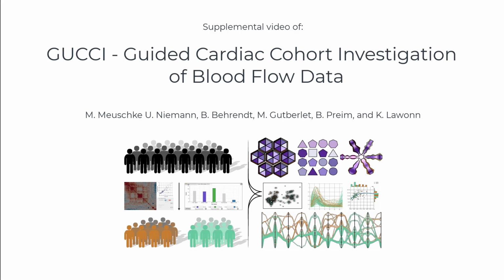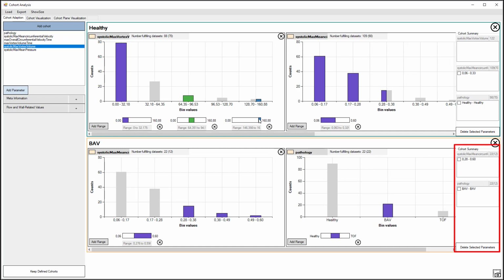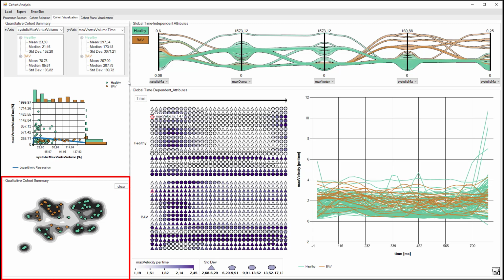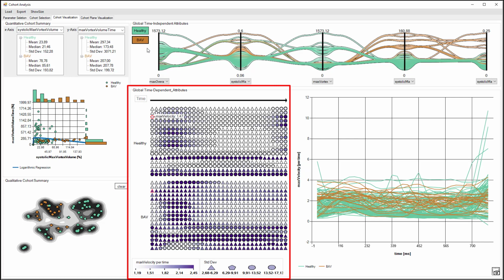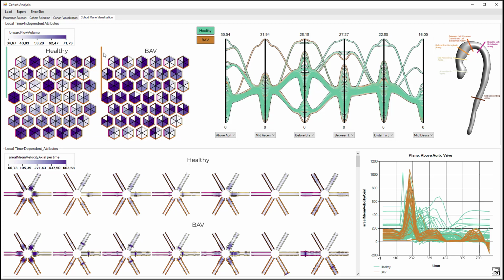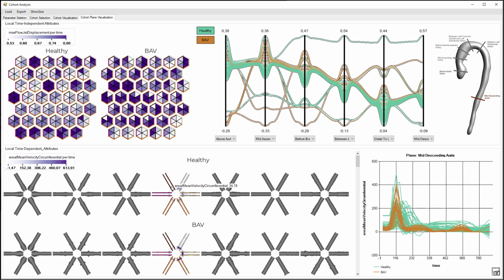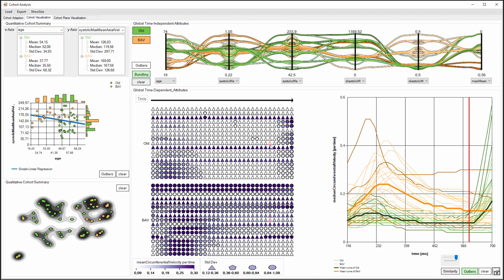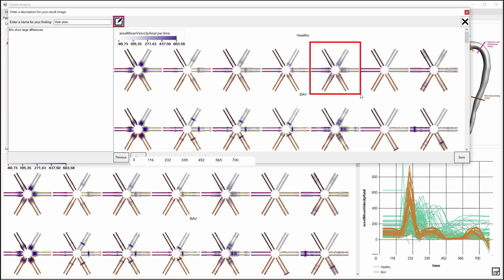GUCCI – Guided Cardiac Cohort Investigation of Blood Flow Data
Monique Meuschke, Uli Niemann, Benjamin Behrendt, Matthias Gutberlet, Bernhard Preim, Kai Lawonn
IEEE Transactions on Visualization and Computer Graphics 2021

We present the framework GUCCI (Guided Cardiac Cohort Investigation), which provides a guided visual analytics workflow to analyze cohort-based measured blood flow data in the aorta. In the past, many specialized techniques have been developed for the visual exploration of such data sets for a better understanding of the influence of morphological and hemodynamic conditions on cardiovascular diseases. However, there is a lack of dedicated techniques that allow visual comparison of multiple data sets and defined cohorts, which is essential to characterize pathologies. GUCCI offers visual analytics techniques and novel visualization methods to guide the user through the comparison of predefined cohorts, such as healthy volunteers and patients with a pathologically altered aorta. The combination of overview and glyph-based depictions together with statistical cohort-specific information allows investigating differences and similarities of the time-dependent data. Our framework was evaluated in a qualitative user study with three radiologists specialized in cardiac imaging and two experts in medical blood flow visualization. They were able to discover cohort-specific characteristics, which supports the derivation of standard
values as well as the assessment of pathology-related severity and the need for treatment.